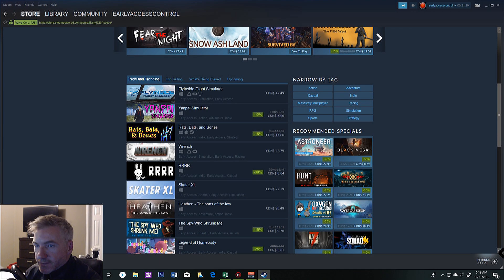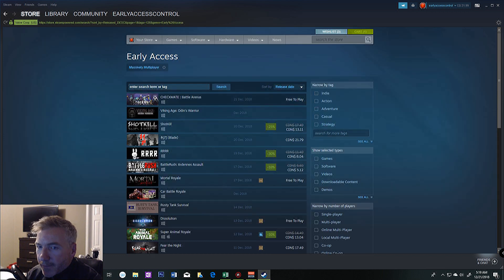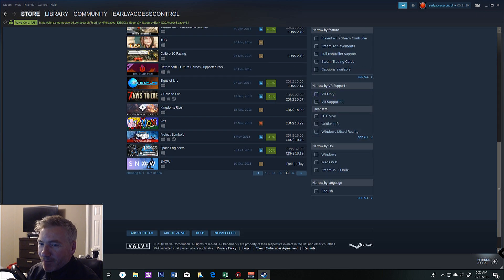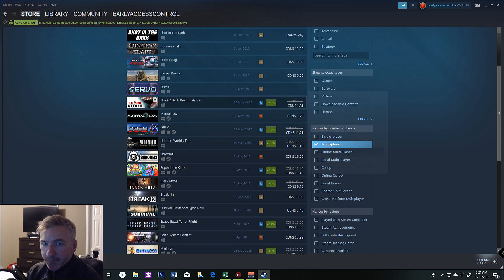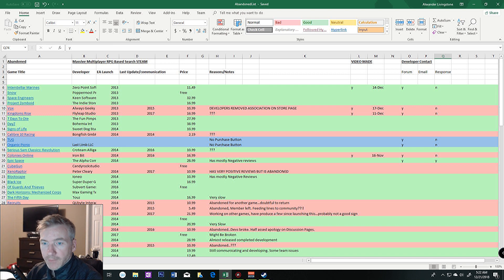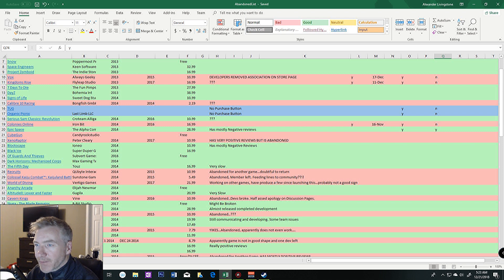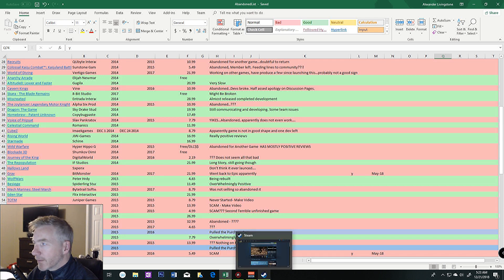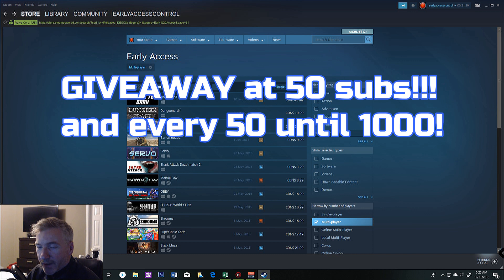Giveaway video and brief explanaition!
Just made a little video explaining a bit more of what I am doing, and how I am doing it.